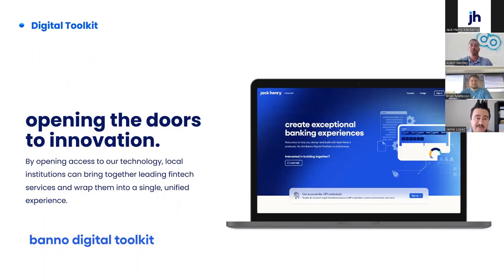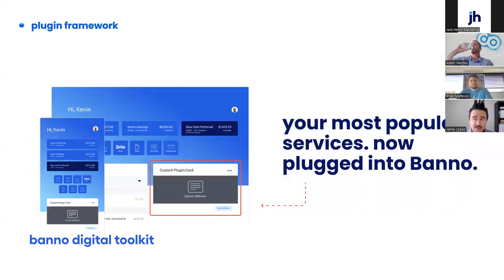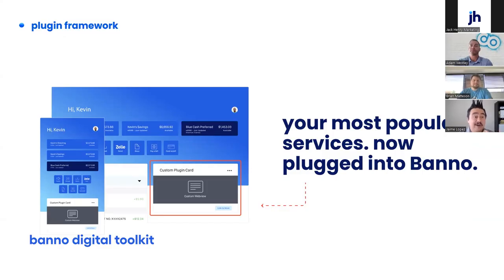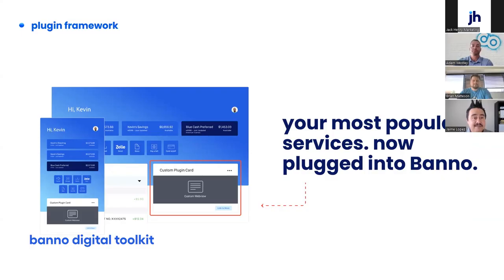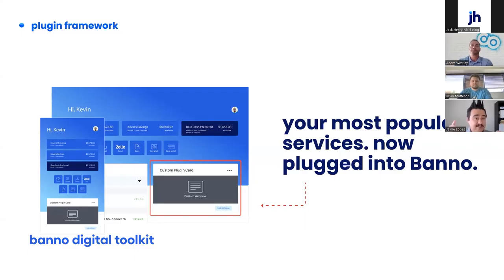Opening the Door to Innovation: Banno Digital Toolkit Webinar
Hear from Brian Matteson, Director of Development @ Plinqit and Adam Westley, SVP Strategic Partnerships @ Digital Onboarding on how they used the Digital Toolkit to integrate with the Banno digital banking platform.

Hosted by Jaime Lopez Jr, Principal Developer Advocate @ Jack Henry.